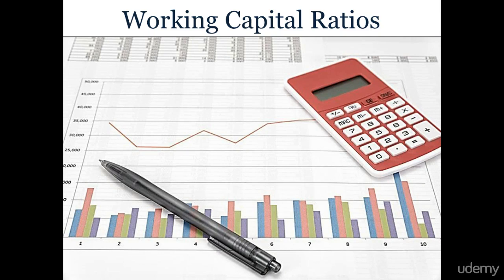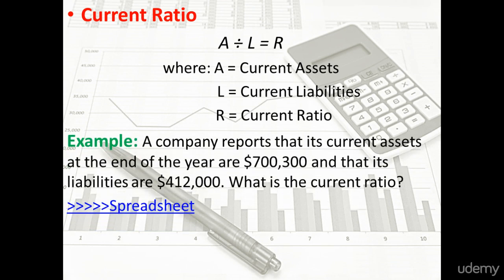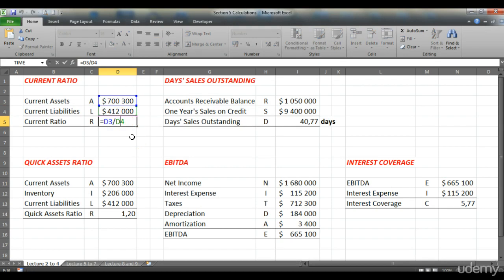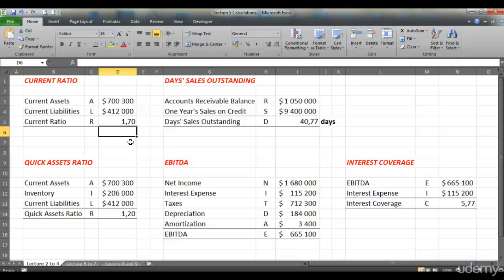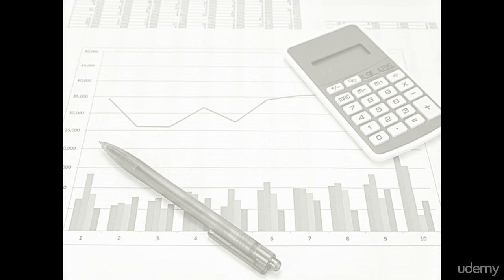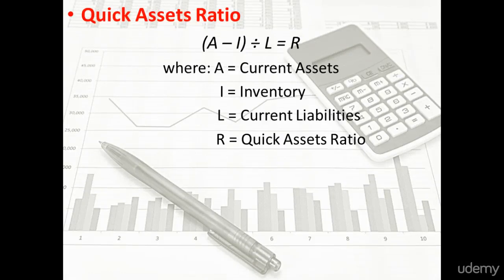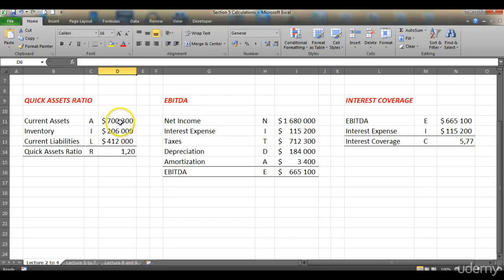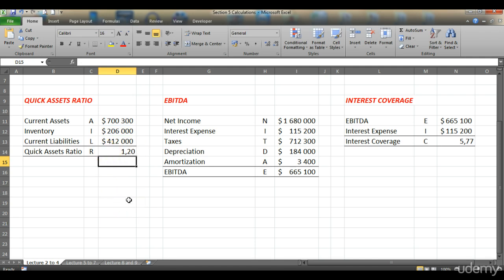040 Working Capital Ratios